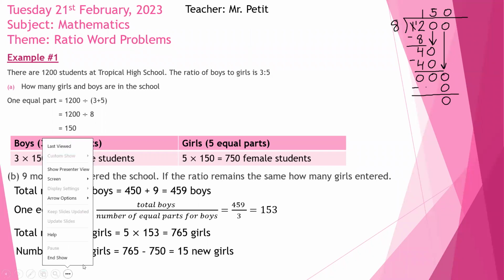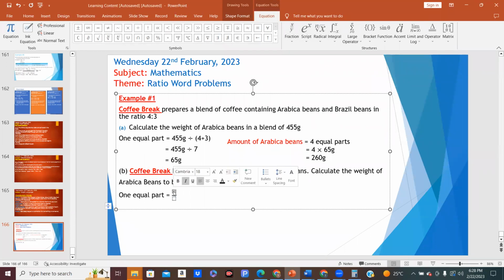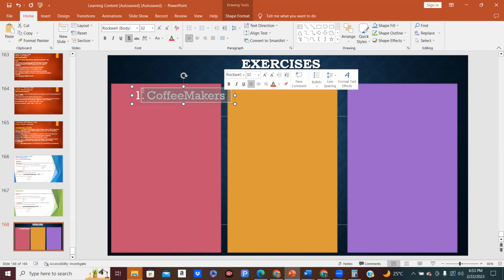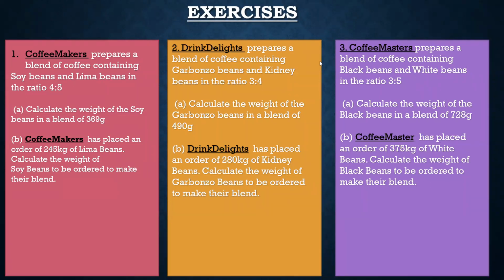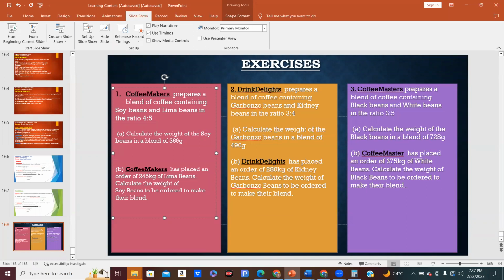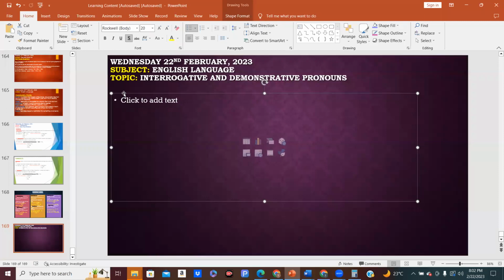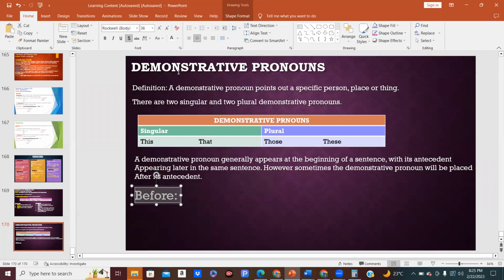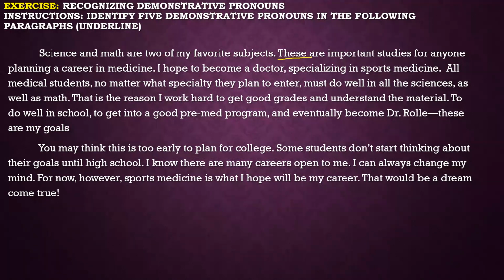BJC/BGCSE CLASSES DAY 3 WEEK 7 RATIO WORD PROBLEMS